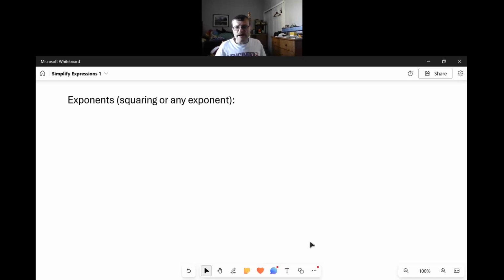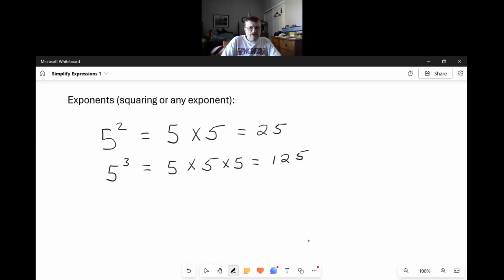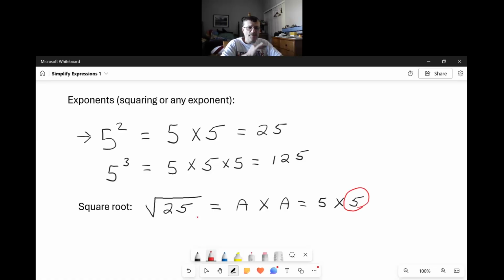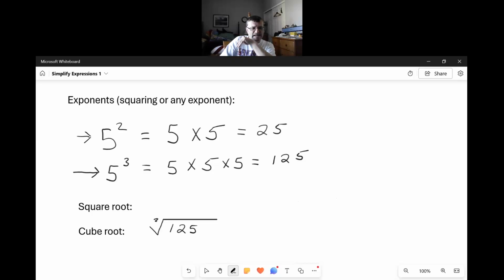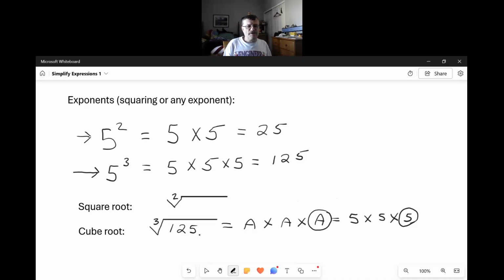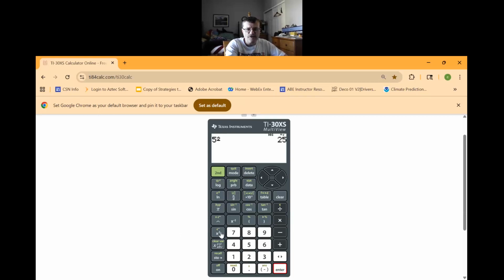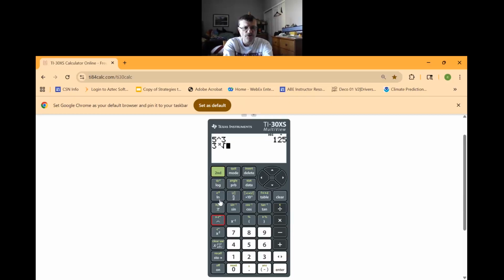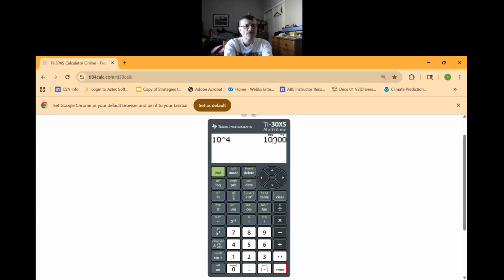Exponentials and roots using TI30-XS Calculator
A review on Exponents and roots of various numbers.